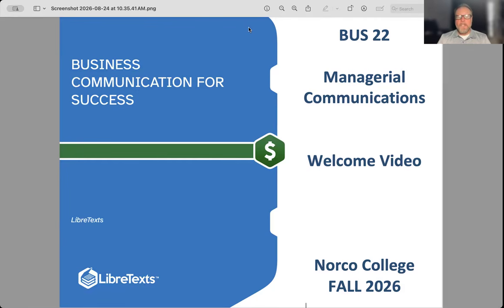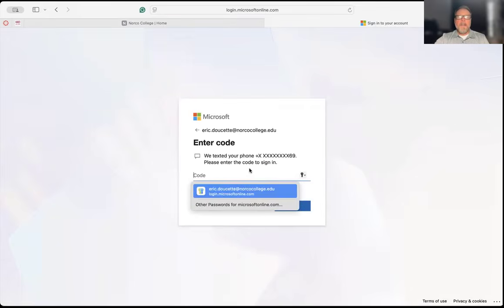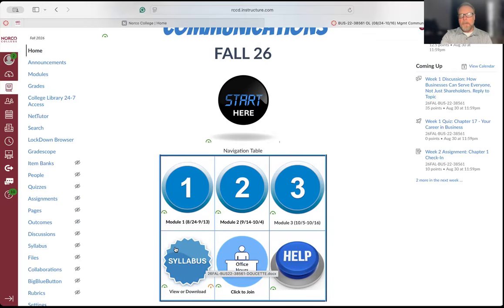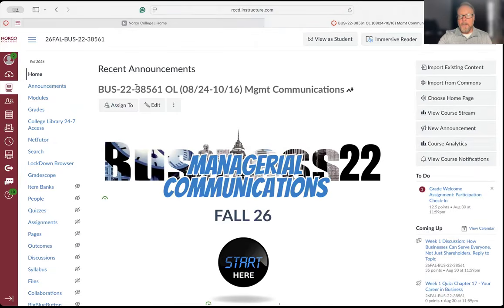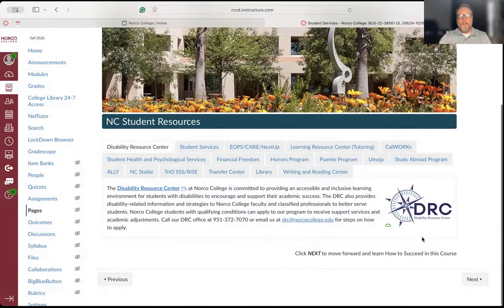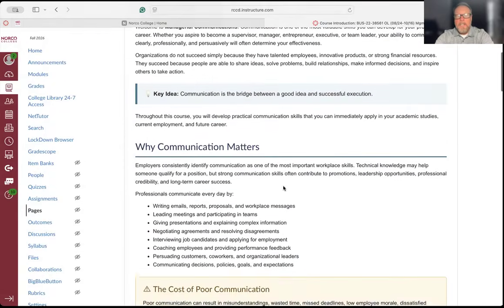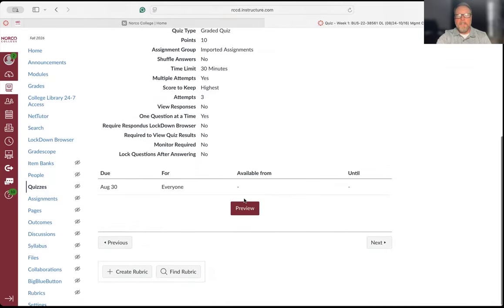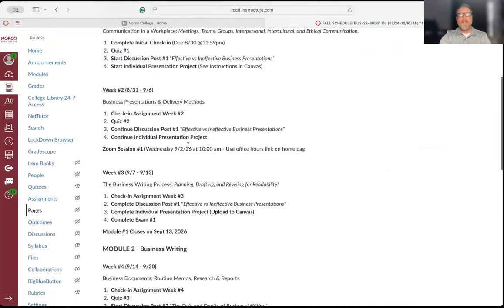BUS22 Welcome Video Fall 26